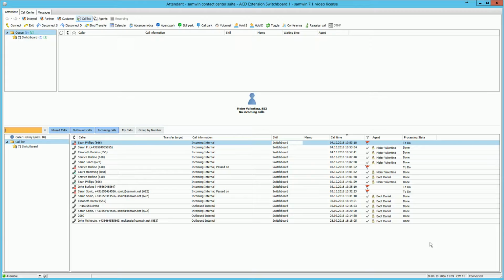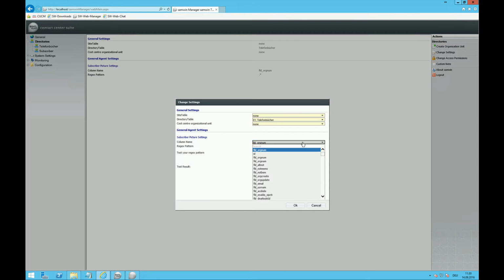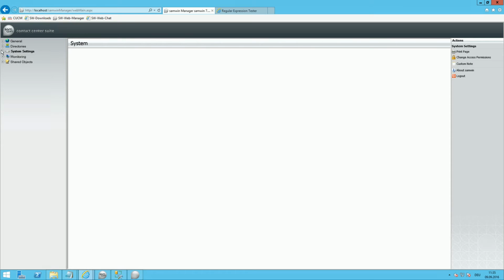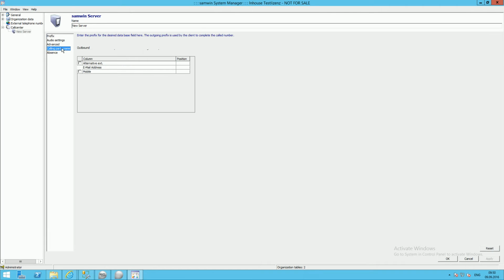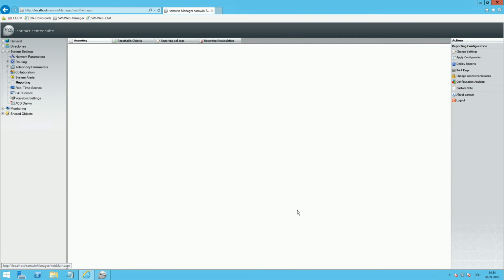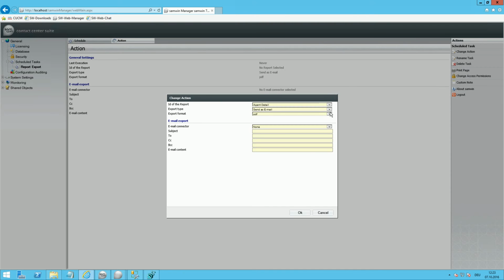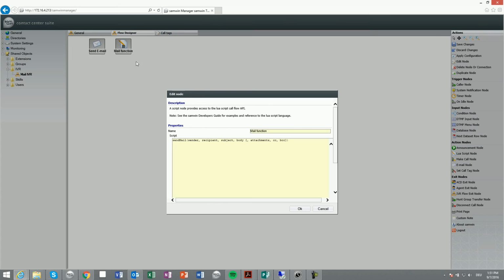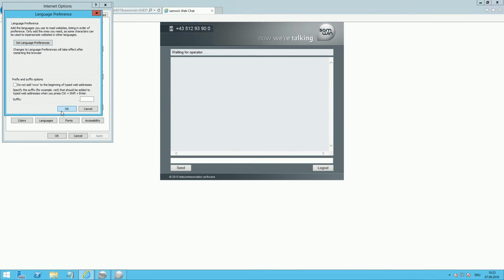New features in samwin contact center suite 7.1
This is a short overview of the new features available with samwin contact center suite 7.1

-Call list processing state icon 0:11
-Enhanced forward handling on TAPI controlled devices 0:36
-Subscriber image assignment 1:17
-Group by number in call list / call history 2:10
-Automatically position to record upon incoming call 2:40
-Numbering Plan 3:23
-'+' character replacement 3:56
-Audio Parameters 4:33
-Name Resolution 4:53
-SRTP 5:37
-samwin Reporting general settings 6:05
-samwin Reports 6:45
-Scheduling Reports 7:35
-Real Time Display improvement 8:22
-IVR Flow as announcement - Exit nodes 8:54
-IVR Flow enhanced email option 9:19
-After Call Work setting 9:44
-Custom documentation 10:00
-IMAP support 10:38
-samwin WebChat multi language support 10:59